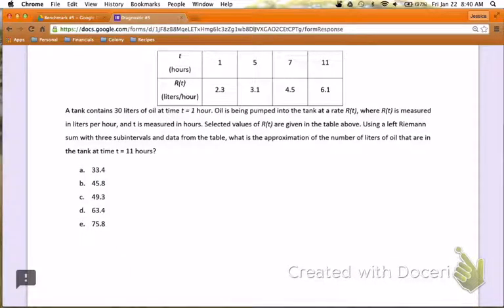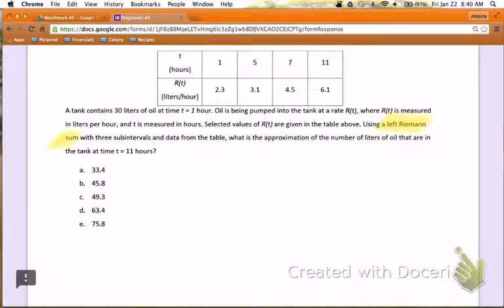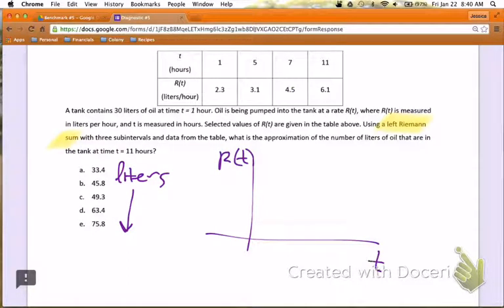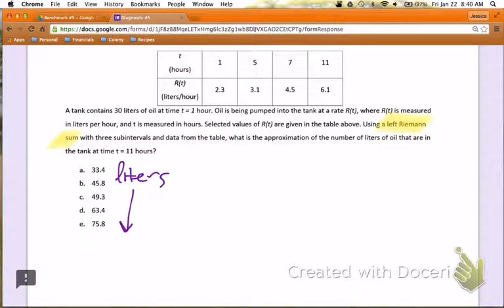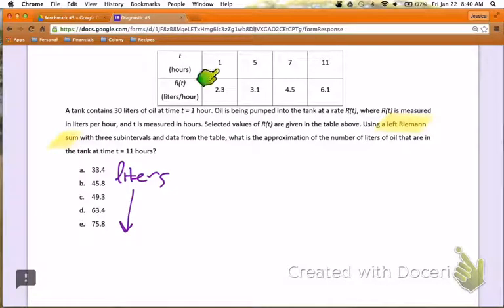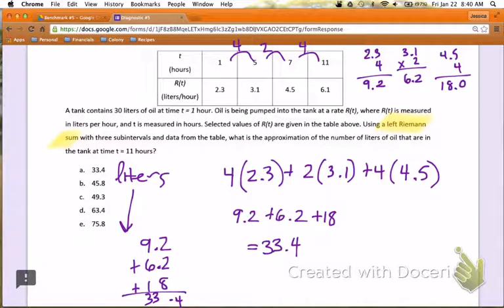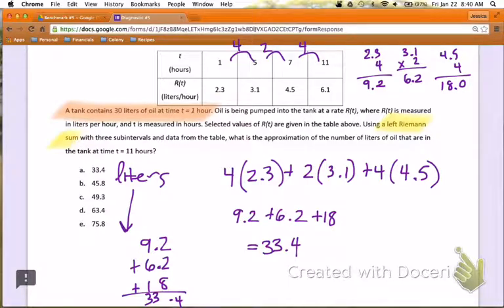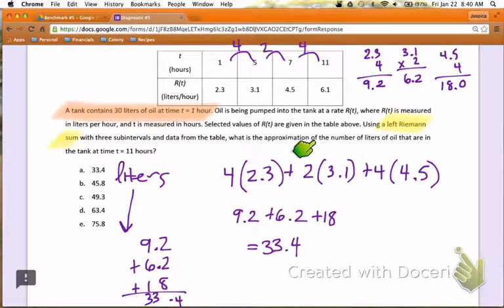Diagnostic #5 Question # 18